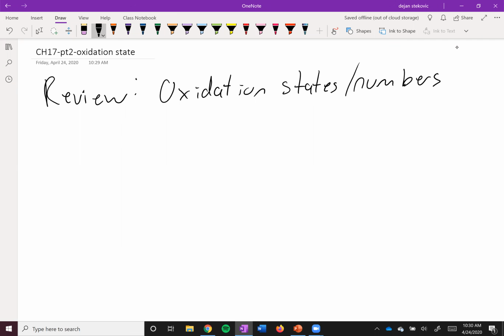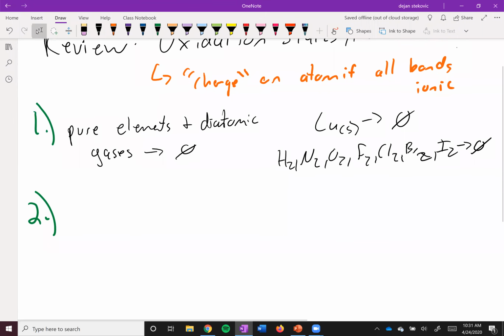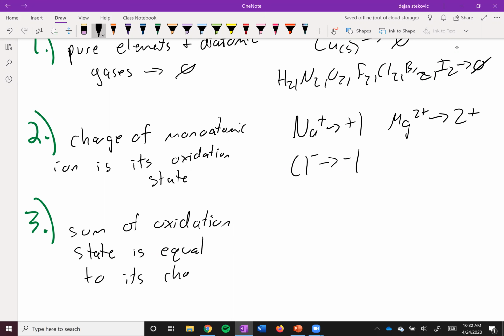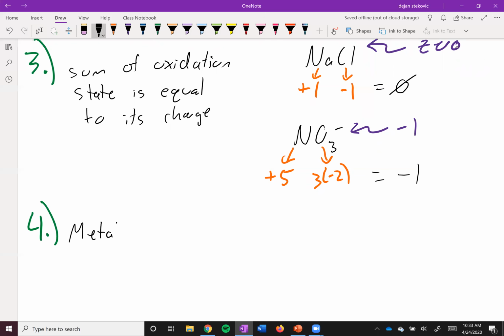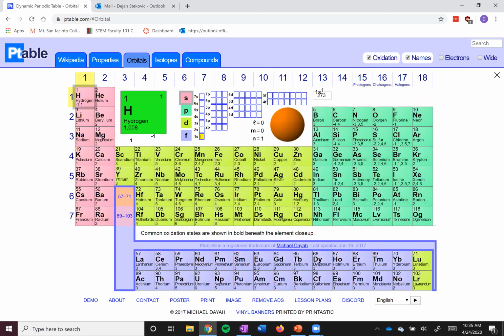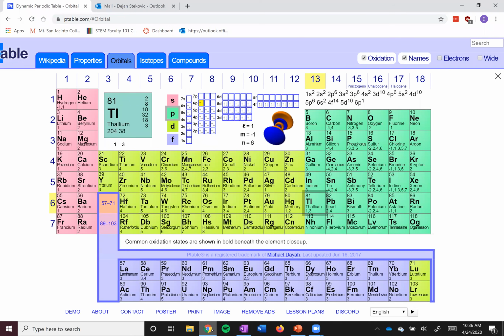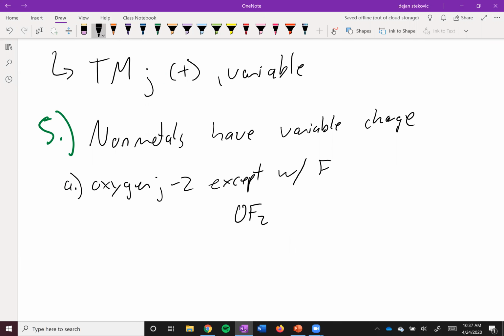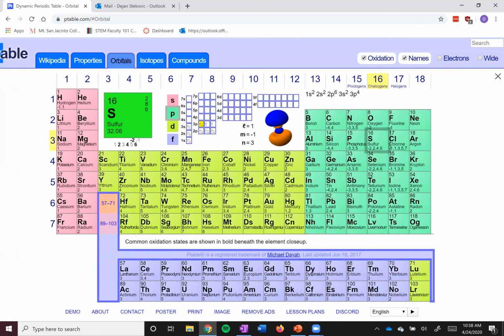CHEM102 CH17 pt2 oxidation numbers